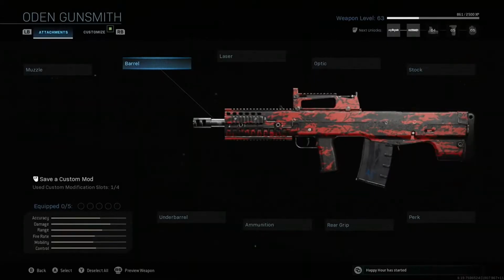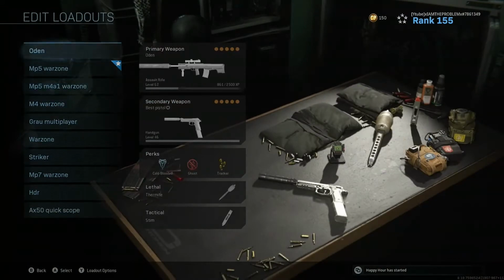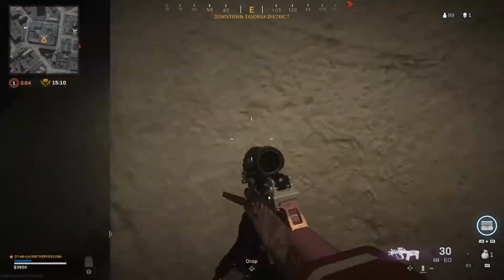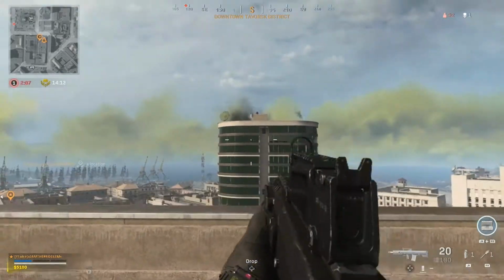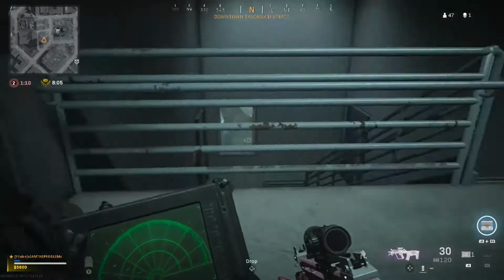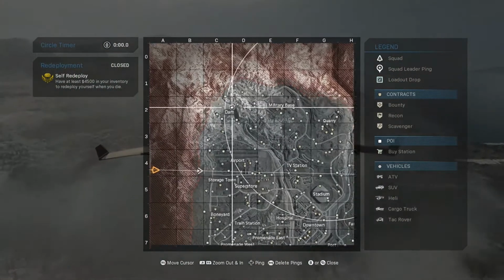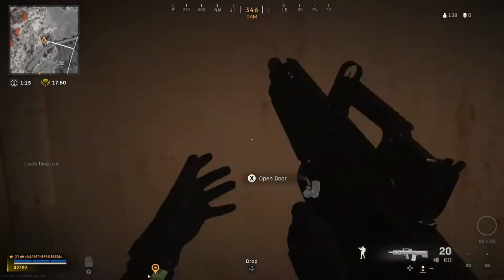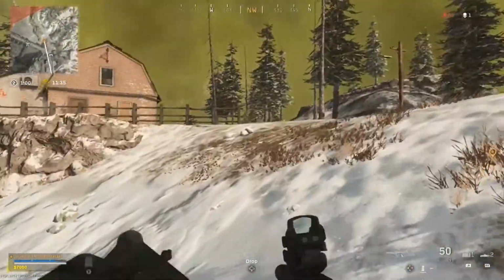oden sniper conversion part 2 FAIL!!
I need a new mic lmao